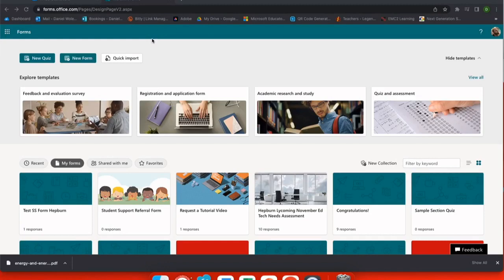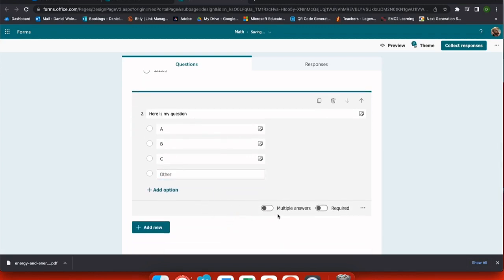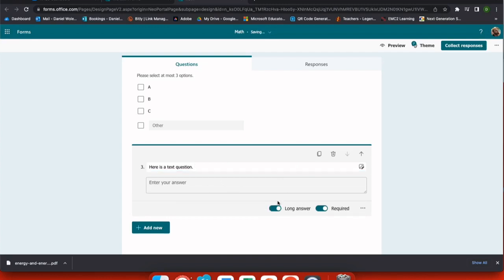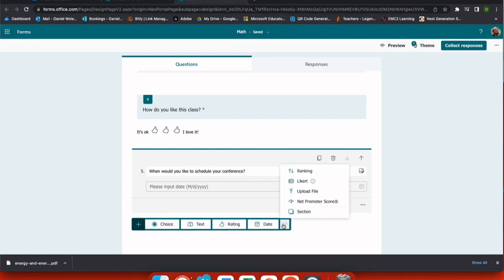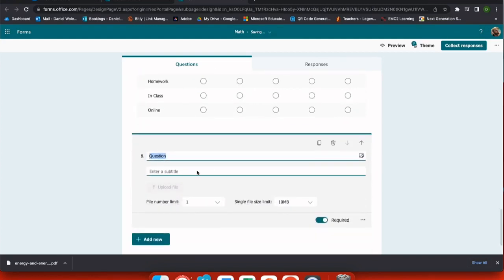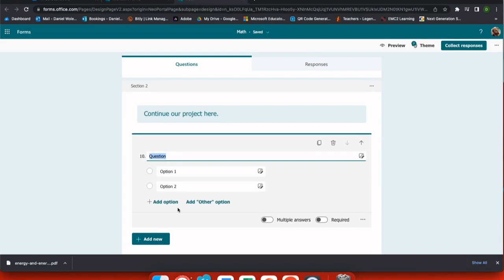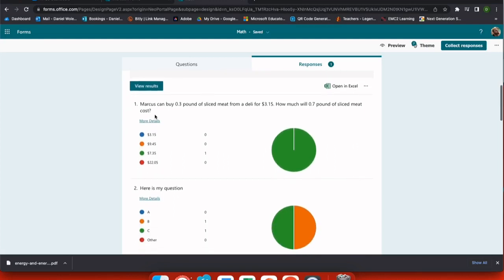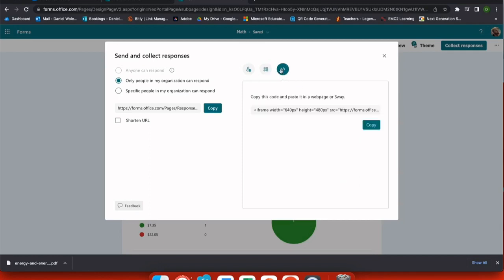Creating a Microsoft Form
A walkthrough tutorial of Microsoft Forms and creating and sharing a form.